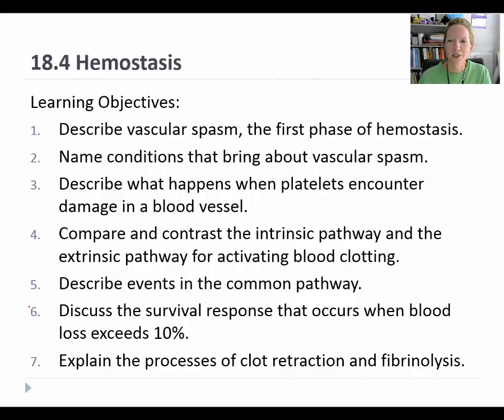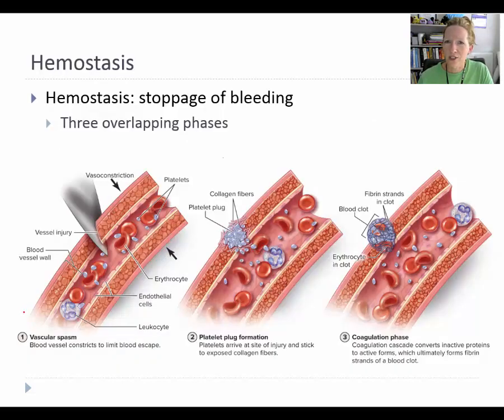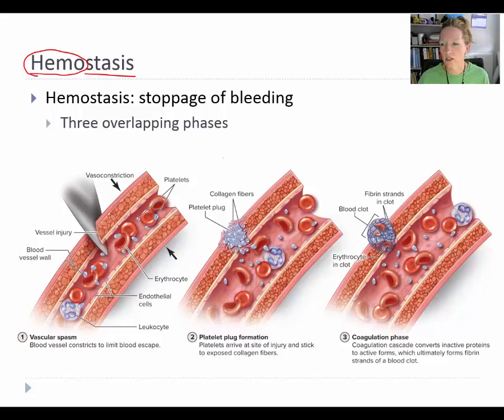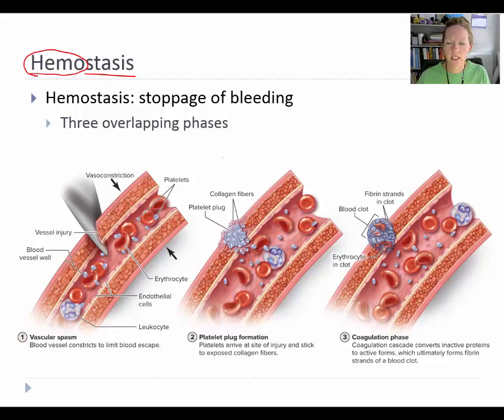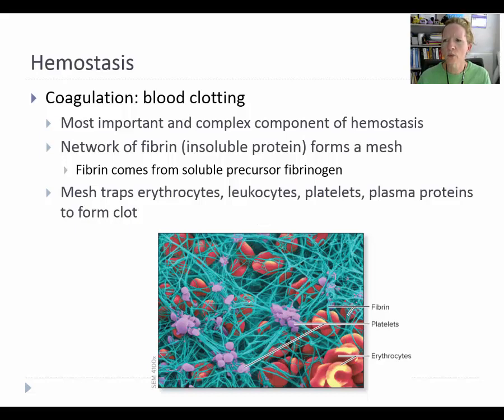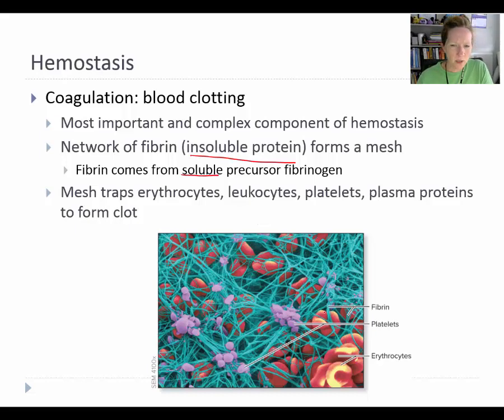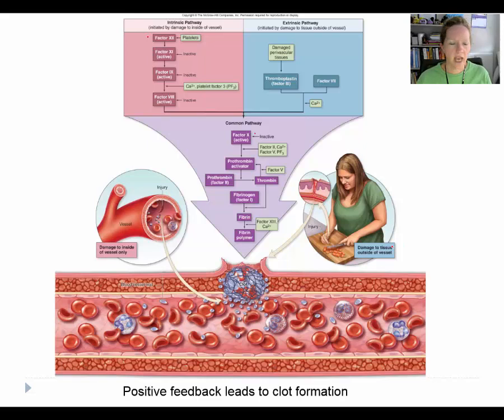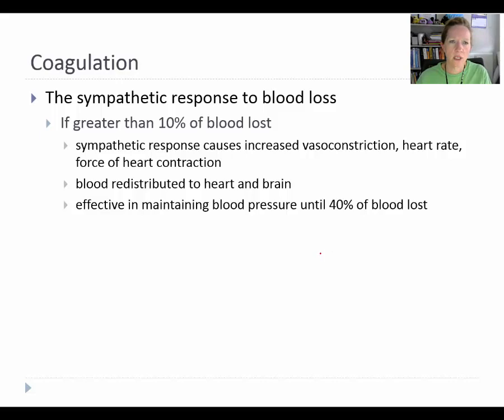18.4 Introduction to Hemostasis